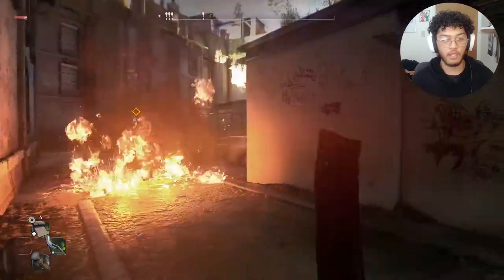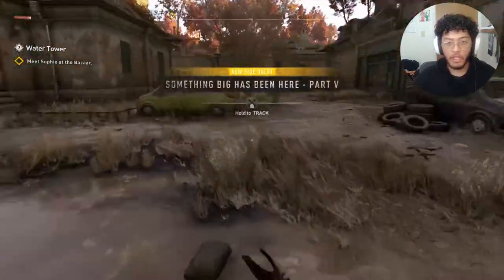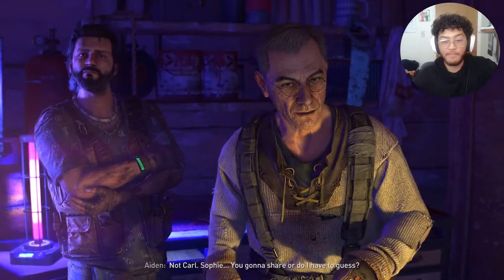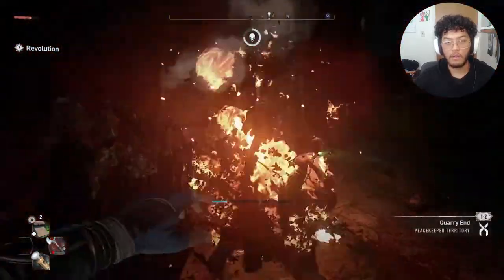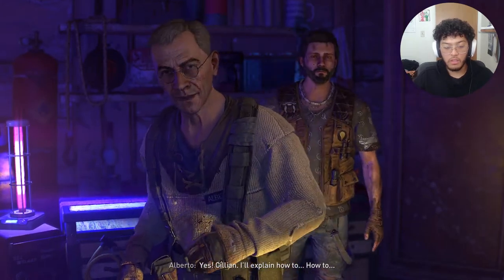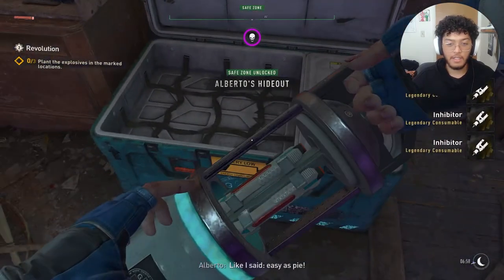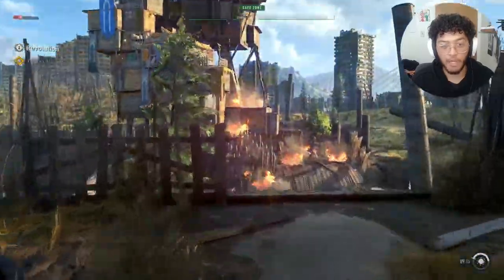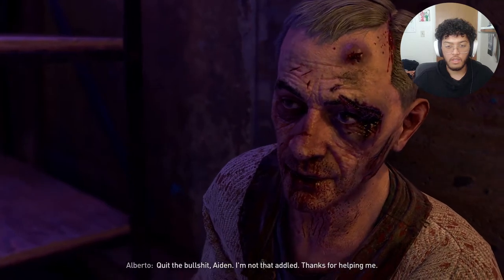ALBERTO NOOOOOO!!!! | Dying Light 2 | Ep.8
Haven't posted this game in a while so weee bacccck. And we got a BANGER. This is a pretty long episode so strap in, grab some snacks and enjoy! This one is crazy...